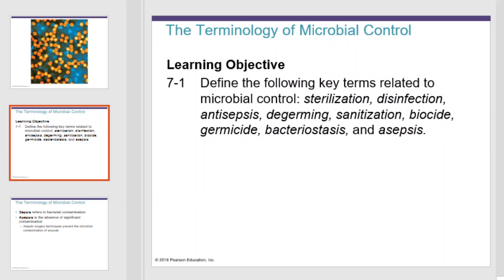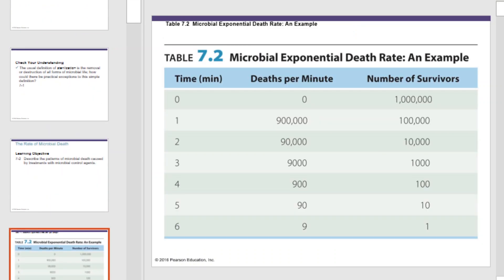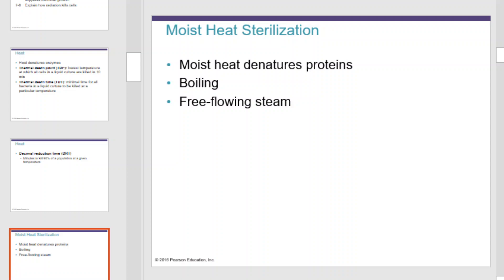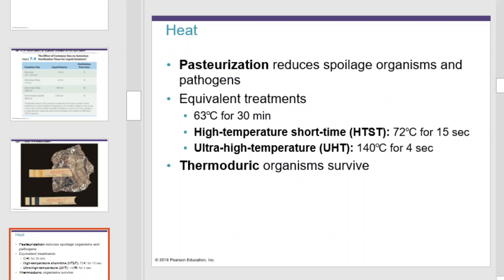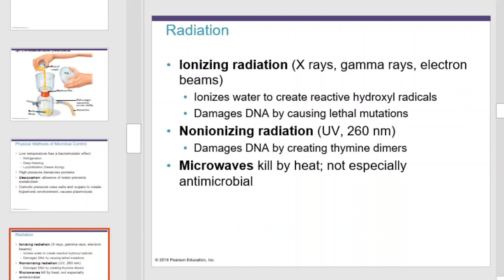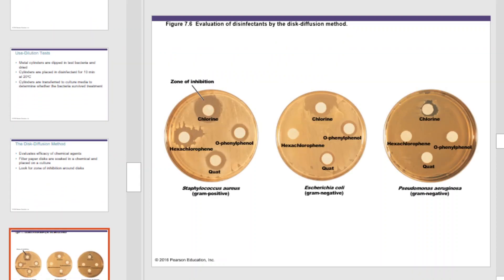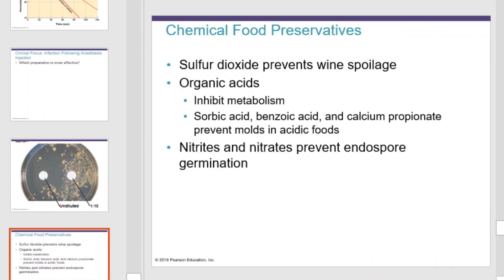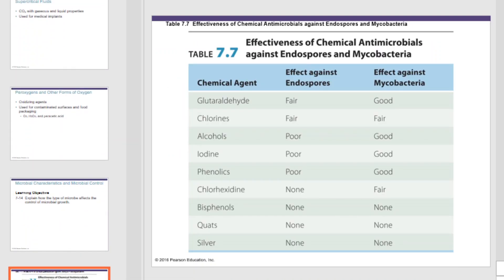NU Bio 203 Control of Microbial Growth